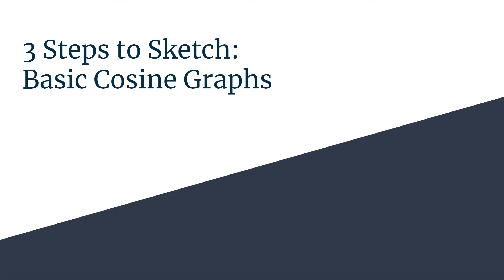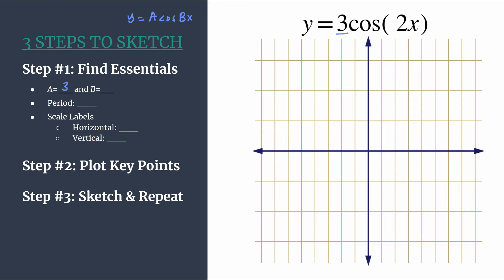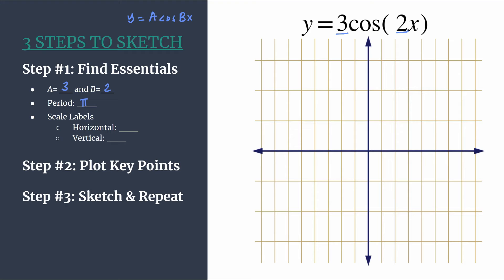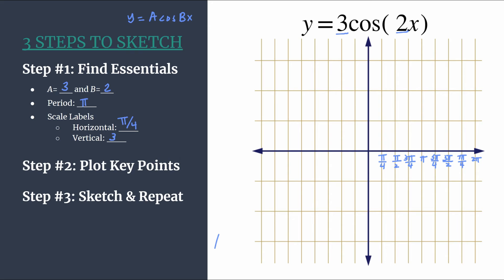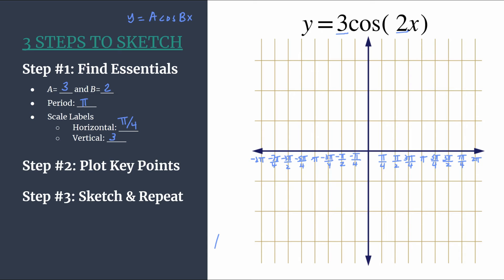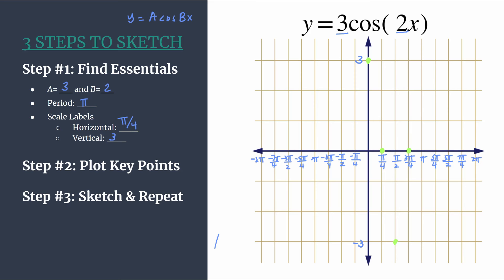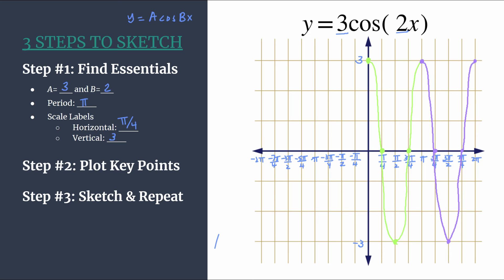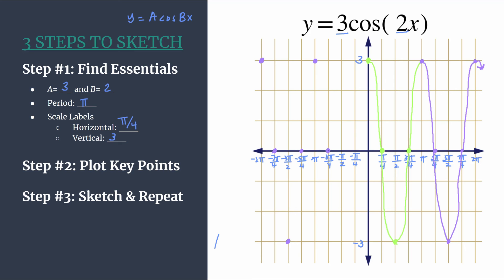3 Steps to Sketch - Graph y=3cos(2x)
Sketch the cosine graph y=3cos(2x) in 3 easy steps!
Step #1: Find the Essentials
Step #2: Plot Key Points
Step #3: Sketch and Repeat!

Use this easy method to graph any basic (unshifted) cosine graph.